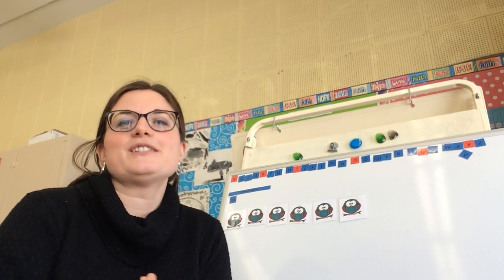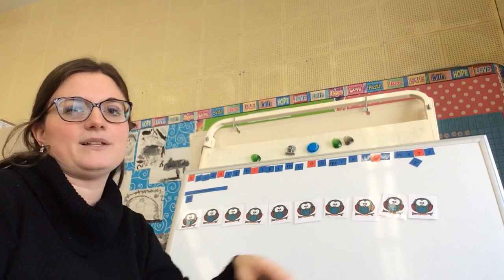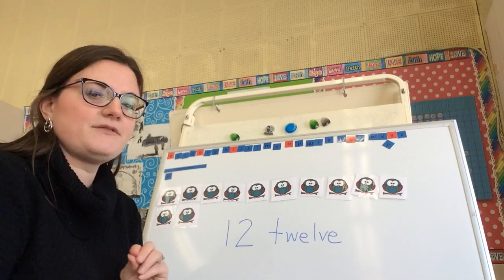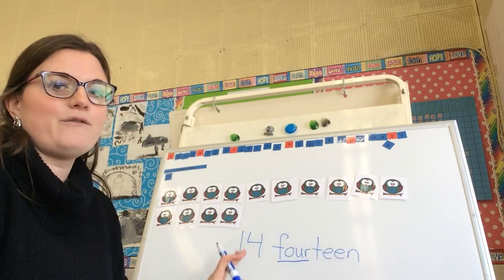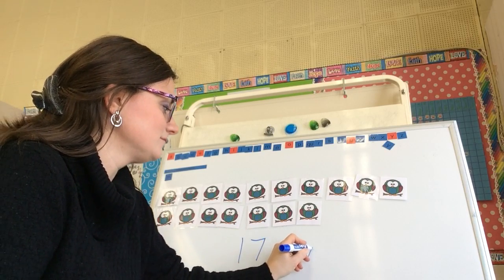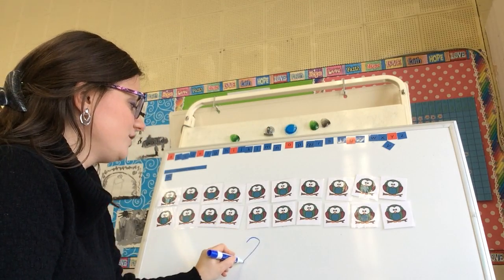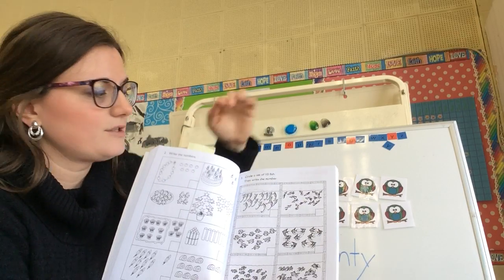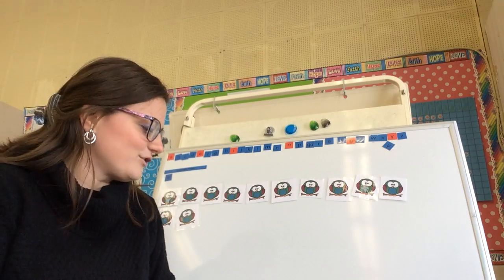Grade 1 Math Lesson 3